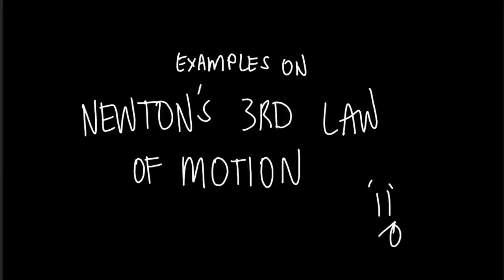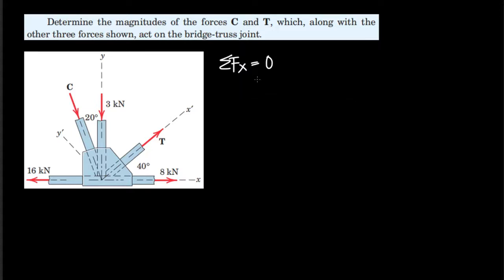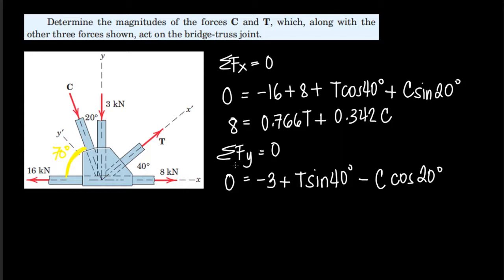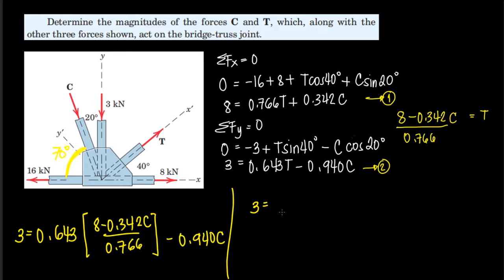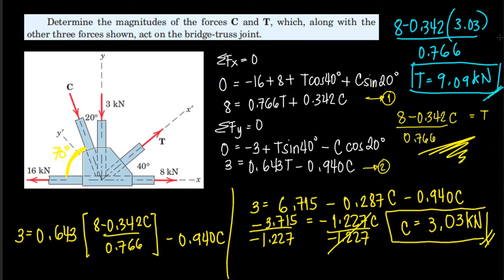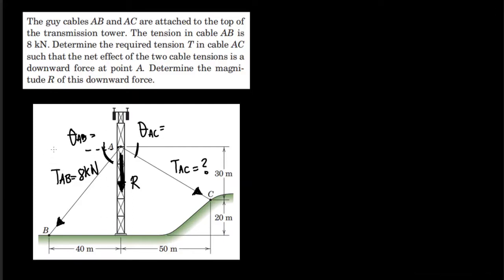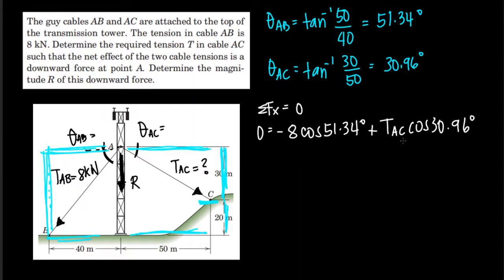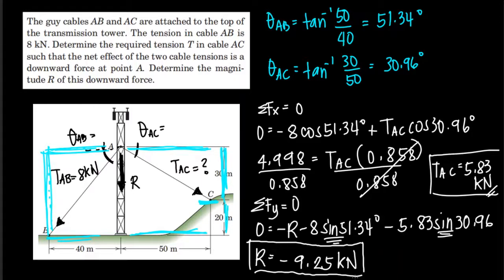Newtons 3rd Law - Equilibrium